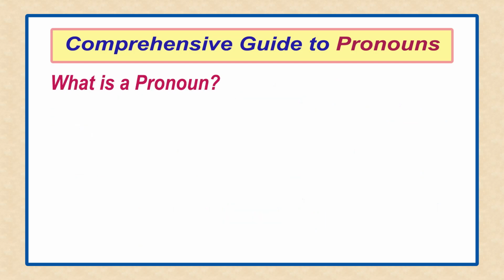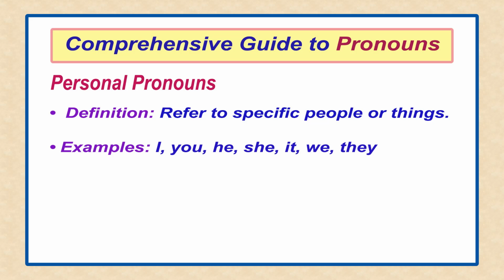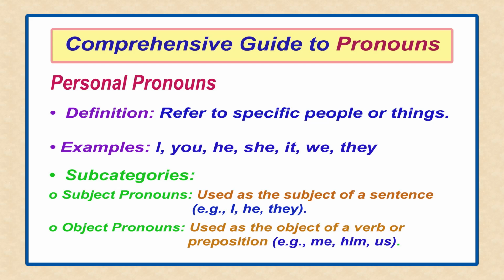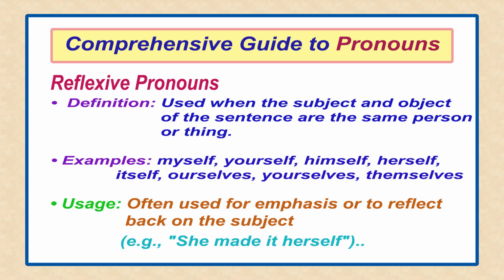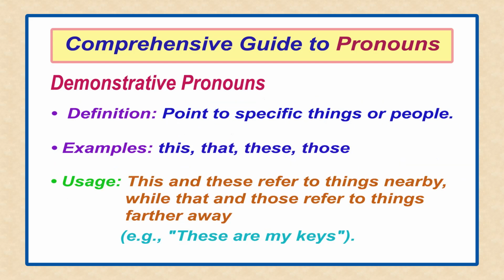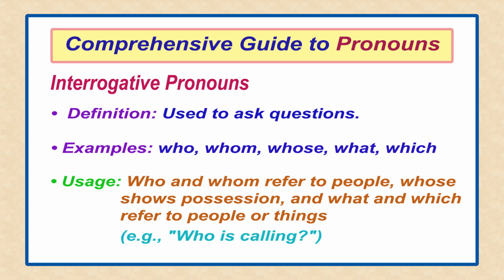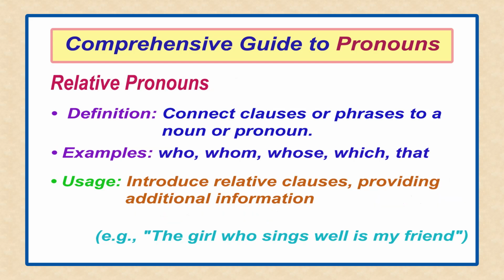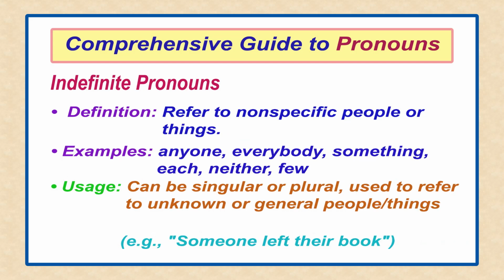What is a Pronoun ? | Comprehensive Guide to Pronouns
Learn English Grammar Tutorial Online
English learning online
Introduction to Pronouns

for more tutorial videos kindly click on below-

Daily use sentences to improve spoken English

Meaning of Adopt in English & Hindi

Question Words | Wh Words | Interrogative words | English learner | English Learning by Gyan

Cereal and Their Names in English with images

What are prefixes and suffixes | Learn Prefixes and Suffixes

What are affixes | Affixes definition with examples

Internal Body Parts Names in English and Hindi

Insects and their names in English

What is common noun | Common noun - definition with examples

What is Collective Noun - definition with examples

What is Material Noun | Material Noun - definition with examples

Makeup Vocabulary || Cosmetics Vocabulary

Home Appliances Vocabulary || Household Appliances Names in English

External Parts of Body Vocabulary || Body Parts Name with Pictures

Pulses and Cereal Names in English | Cereal and Pulses Names Vocabulary

Musical Instruments and Their Names in English | Names of Musical Instruments in English

Same Sound Words but have different meanings part 1

Spices Names with Picture | Spice Names in English | List of Spices

The Simple Past Tense in English | Simple Past Tense definition with examples

Living Room Objects Names in English | Living Room English Vocabulary

Contracted forms in english for all

Uses of Shall and Should | Modal Verb - Shall and Should